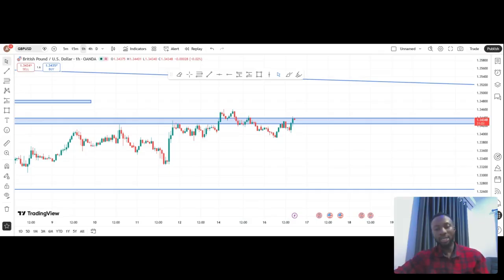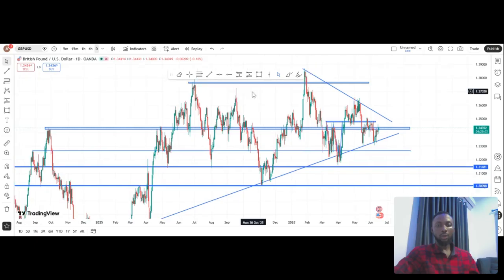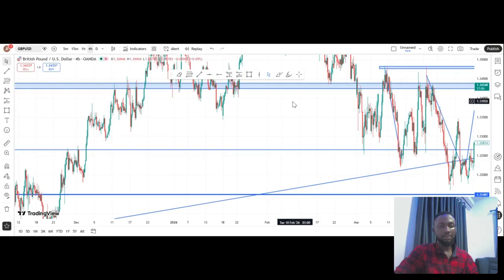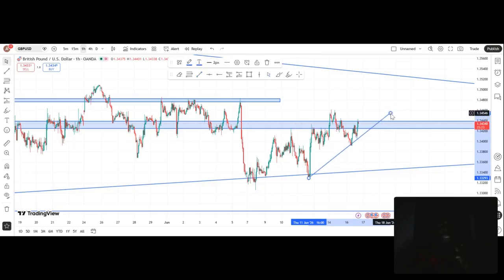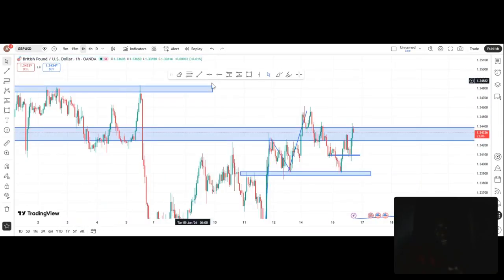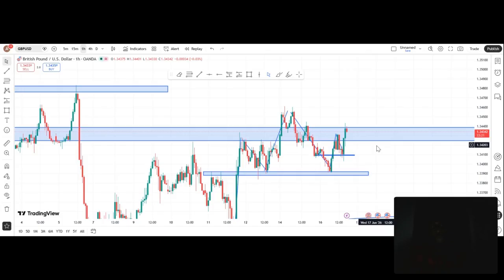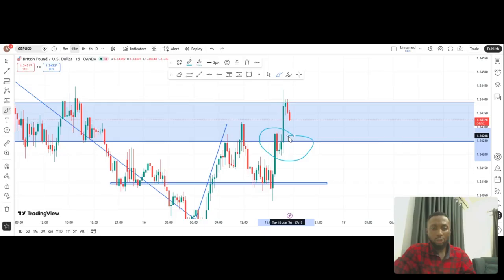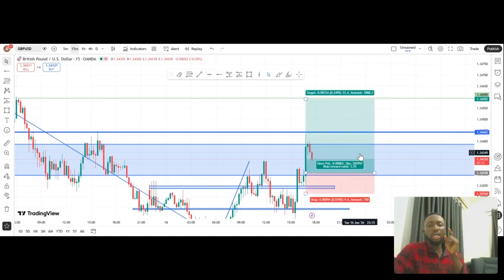How to know When to ENTER the market | GBPUSD